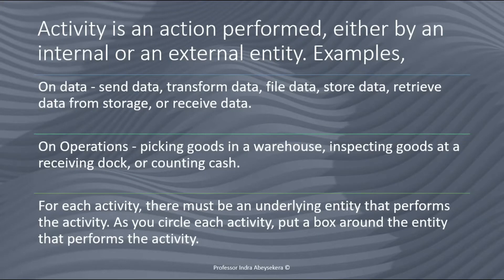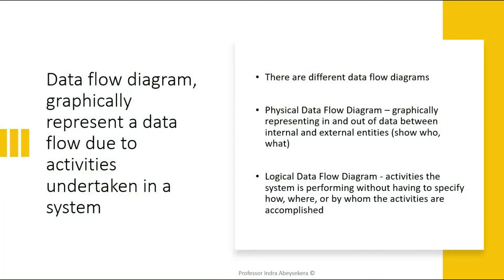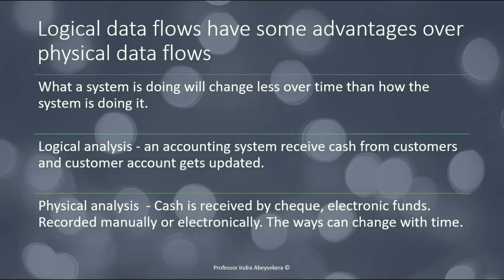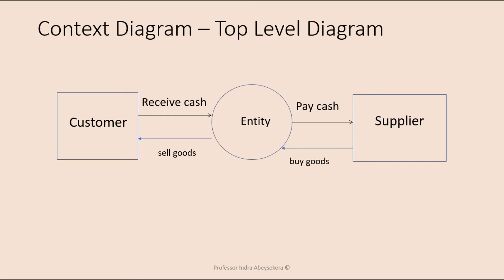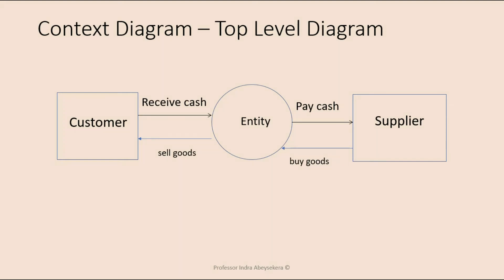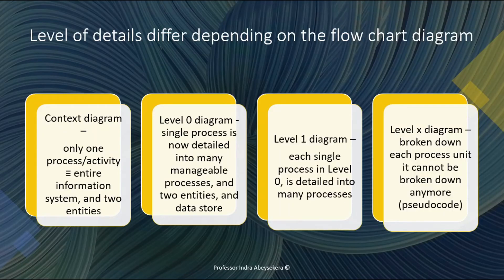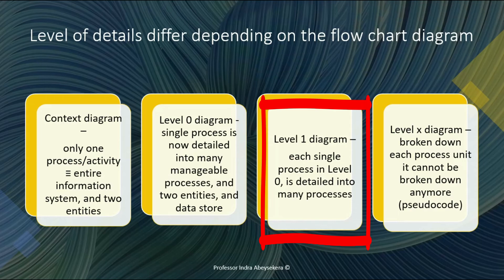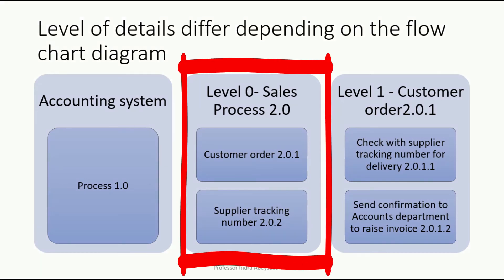Steps to follow in systems development - from a user perspective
The information systems are presented with different levels of details. There are also different types of data flow diagrams.